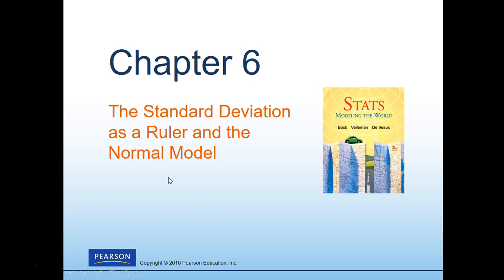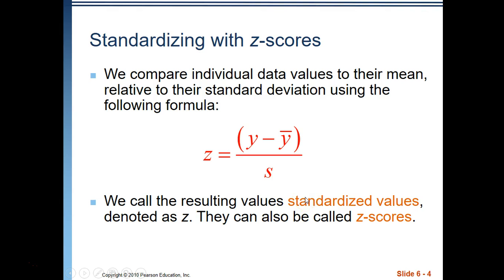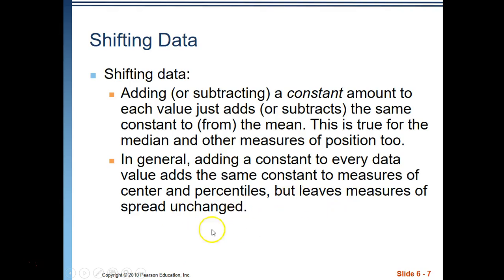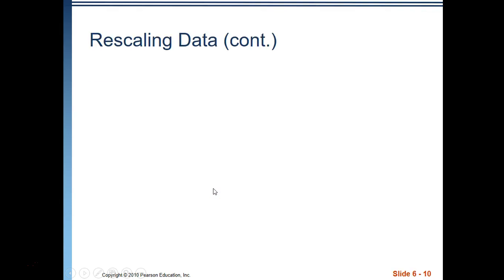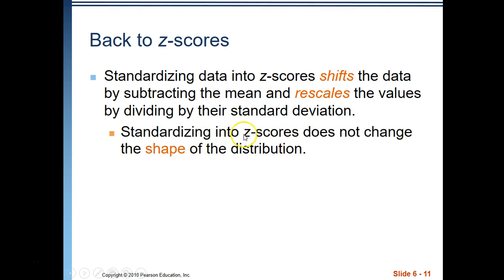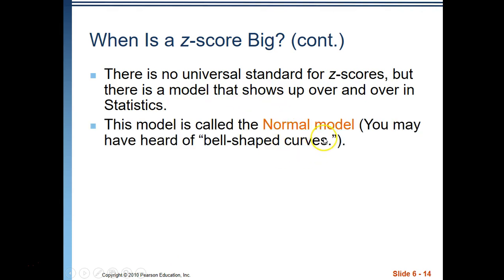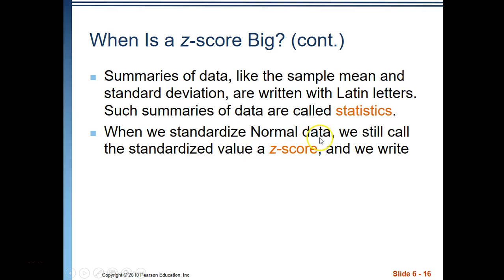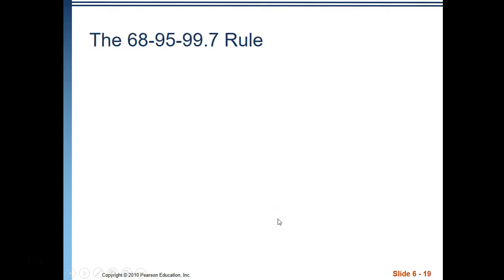CH6 U01 Normal Distribution Model Notes p1